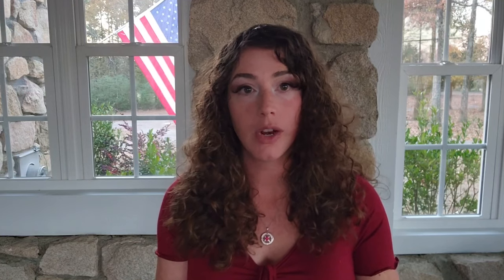Adrenals & Thyroid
Spearhead Soaps - "Tailored" for discount on Spearhead Soaps!

Favs from Amazon

About Me:

 My name is Rebekah Farmer. I am an overcomer of over 10 autoimmune diseases, chronic Lyme disease, and a chronic CDiff infection that almost took my life.

 I am a full time health and life coach. My goal is to efficiently help as many people as possible and to spread the message of HOPE.

God is Healer, meat is medicine!